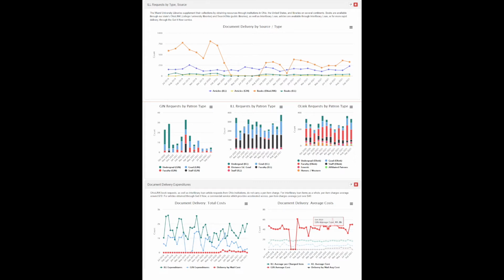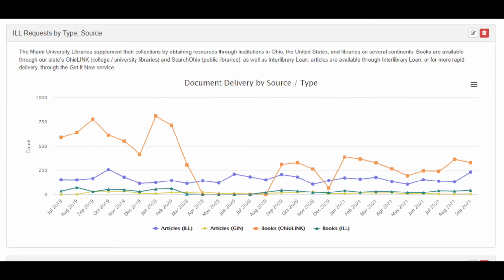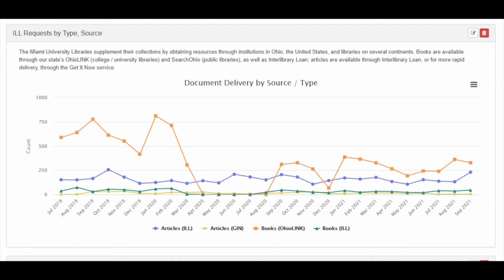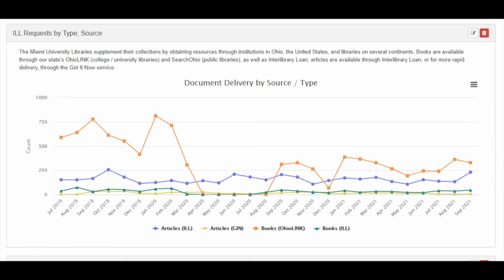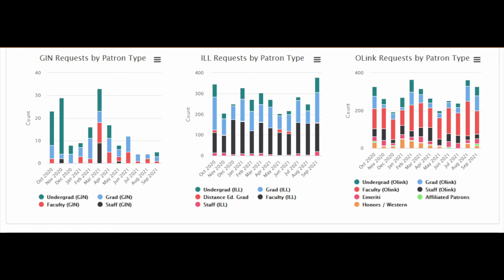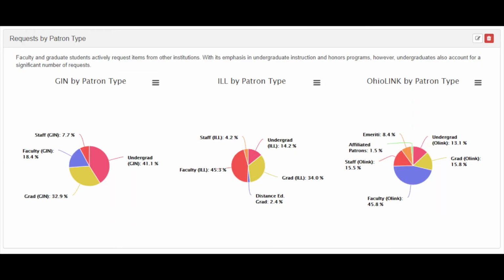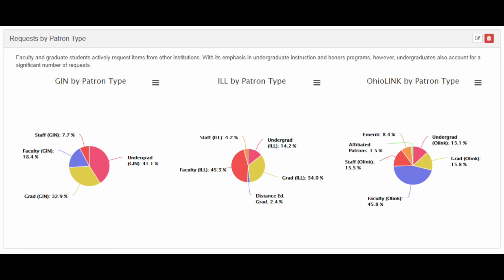Charting our Course, Measuring our Progress: Creating a Data Dashboard for Library Services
Libraries and their administrations seek to demonstrate a return on investment made by our colleges or universities in our services and resources. Developing a dashboard which tracks and displays usage can be a helpful tool to assist with this task. This poster session will provide an overview of one attempt to develop a dashboard for circulation, document delivery, and information transactions. These experiences included: synthesizing data from multiple software / online services, each with its own idiosyncratic, and often inconsistent, interface; selecting tools for creating charts and graphs; selecting data to be charted over time and/or displayed in a summary view. The session is intended to benefit both those who work directly with data or from administrators who use data in decision-making.

Rob O'Brien Withers
Access Services Librarian
Miami University